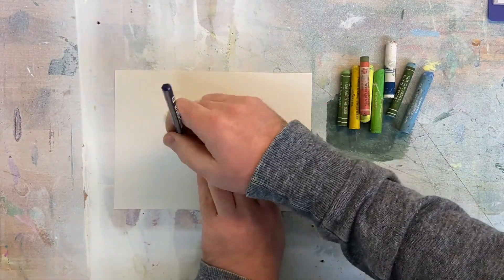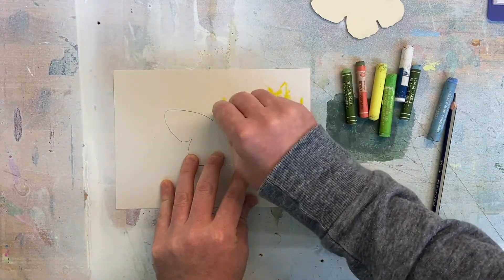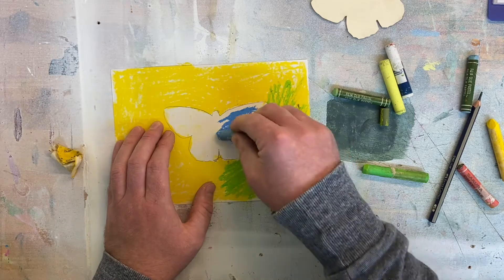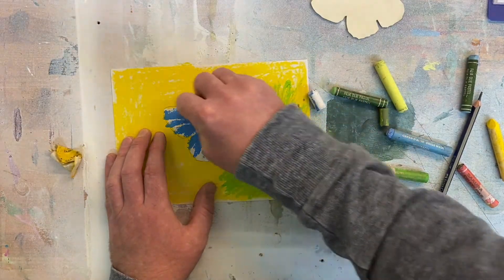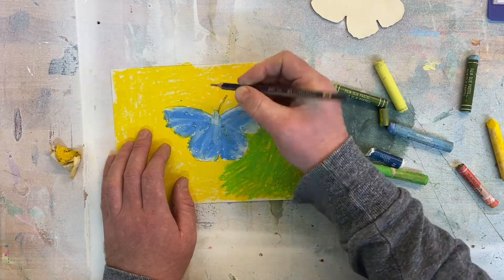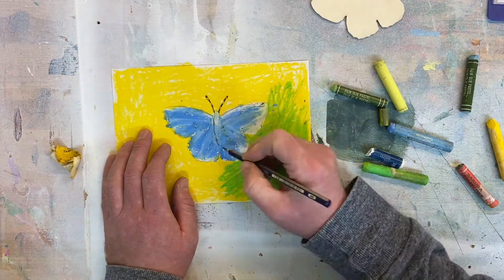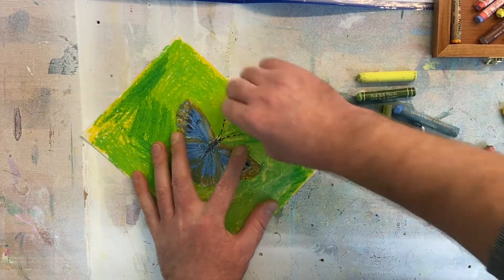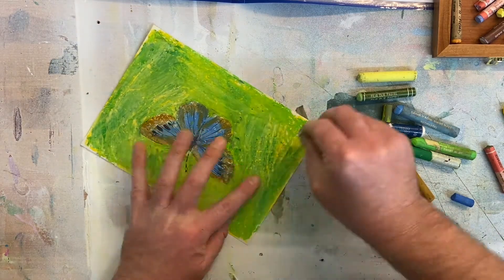Portals to the World: oil pastel drawing of a blue butterfly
Nathan from the Fitzwilliam Museum talks us through an oil pastel drawing of a blue butterfly, inspired by the Museum of Zoology's collection.